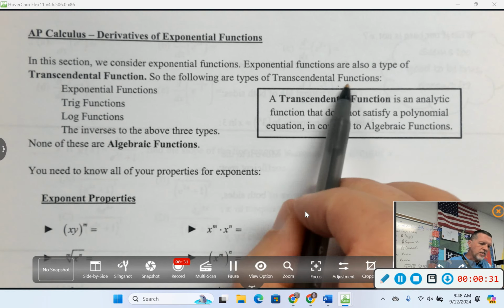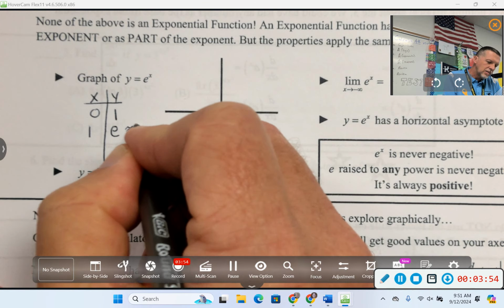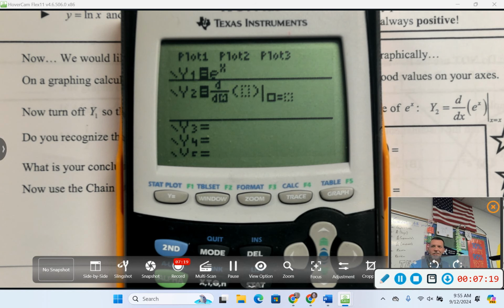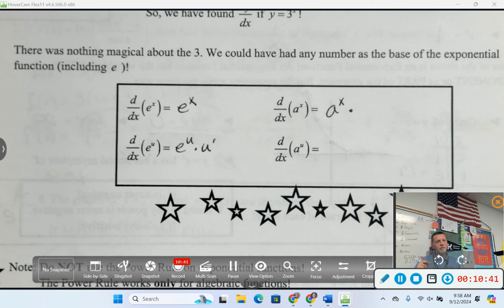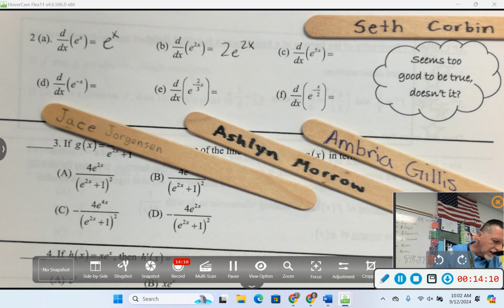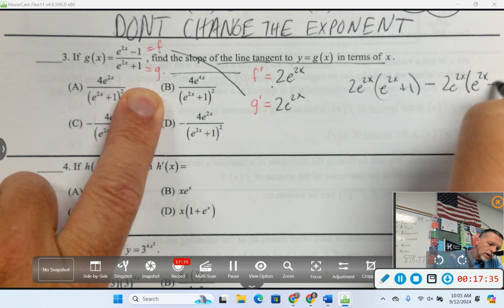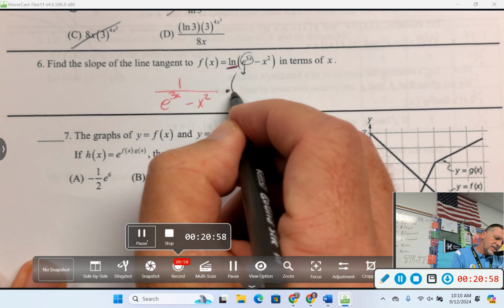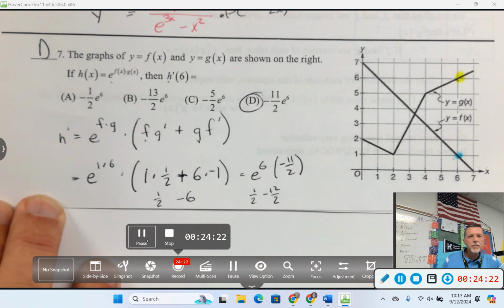CalcU3D3 - Der of Exponents